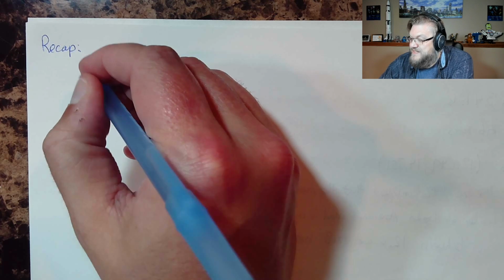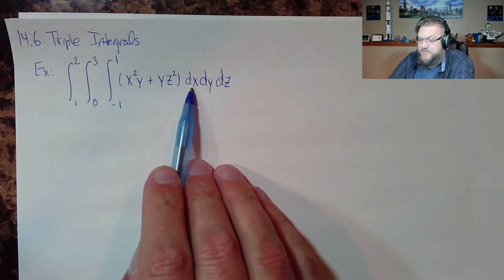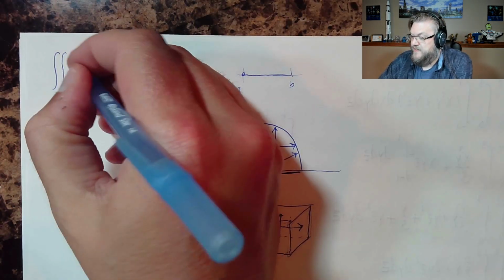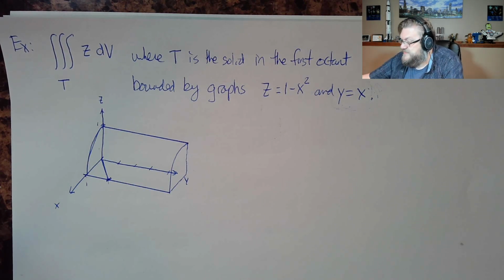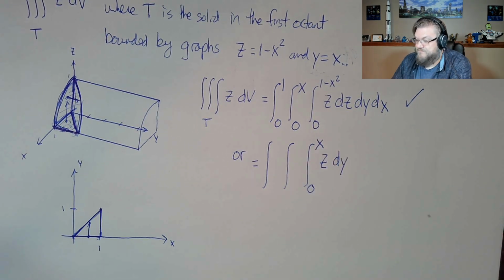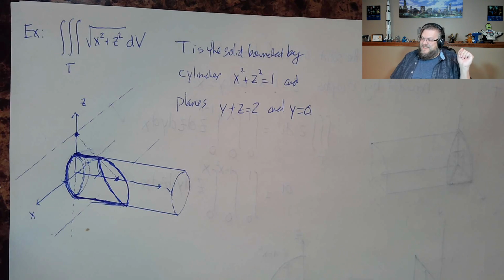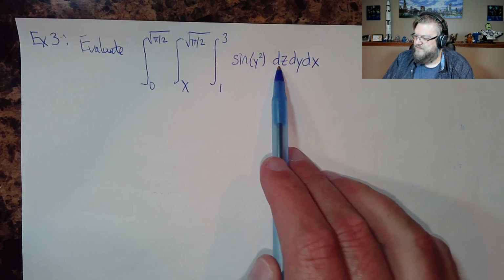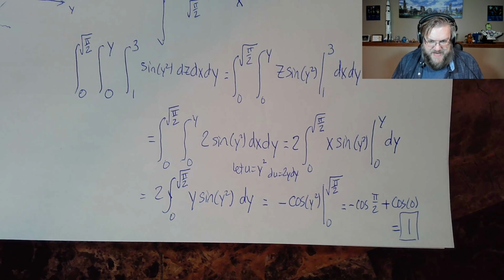Calculus 3, Tuesday, November 16 - 14.6 Triple Integration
We introduce the idea of a triple integral.  There are a couple sources of difficulty here.  One, the region of integration is now a 3D object.  Two, there are three iterated integrals we need to set up for each problem.  This usually requires two pictures, one of the 3D region of integration and one of the projection of the 3D region into one of the coordinate planes.  We break it down and explore how to set up these challenging problems!